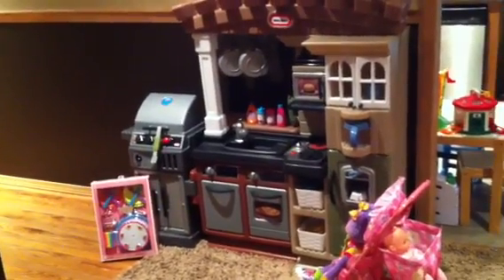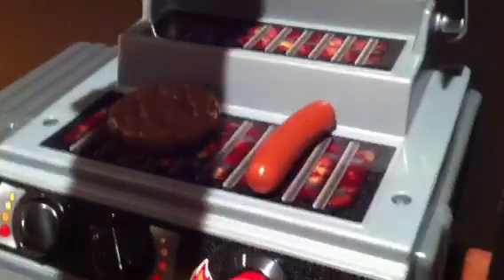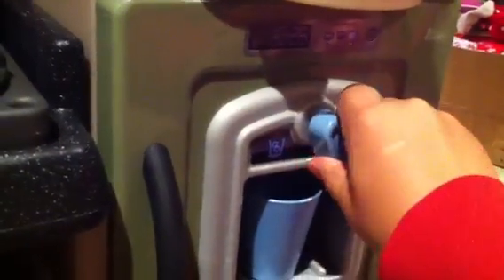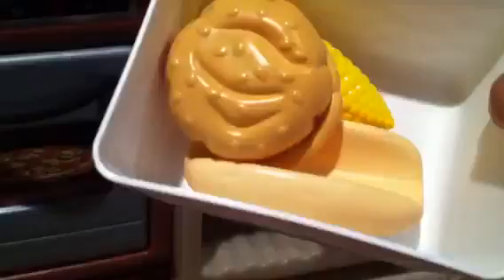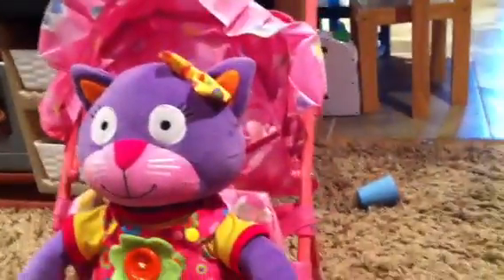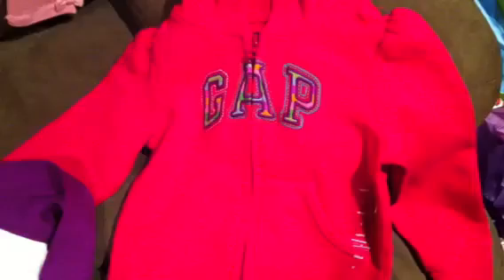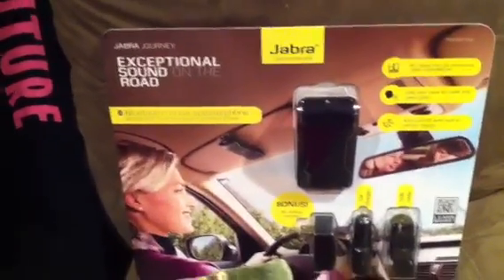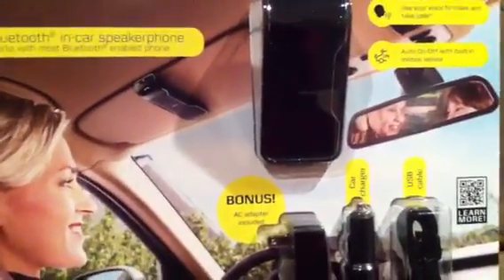Christmas Day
Kaleigh's Santa gifts